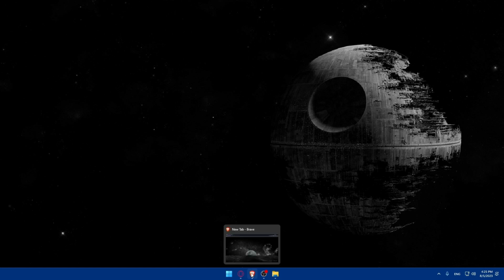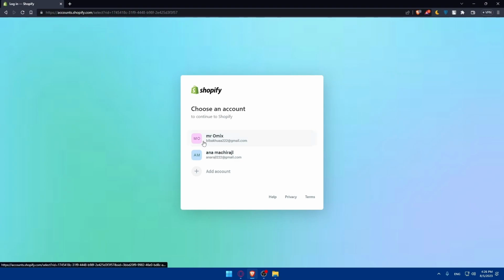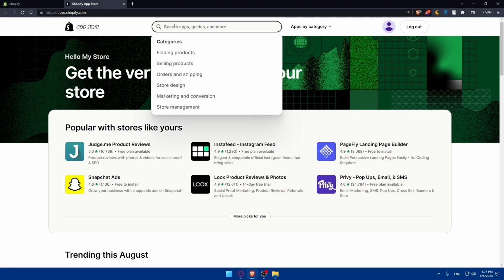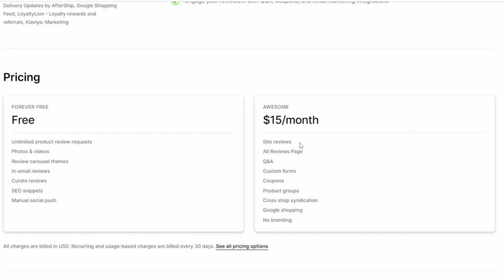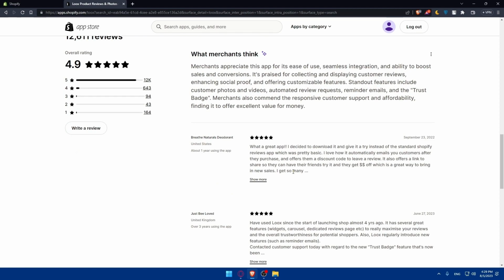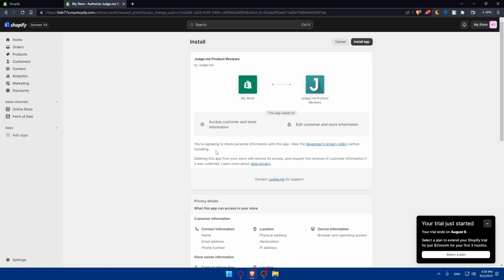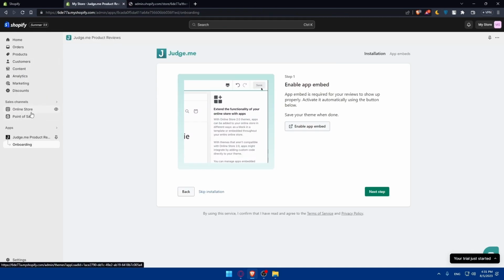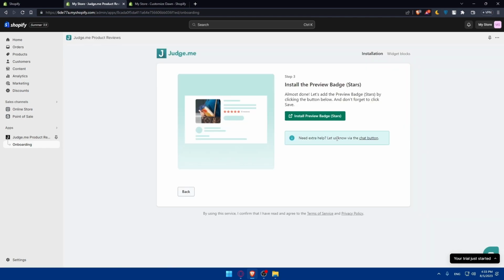How To Add Reviews To Your Shopify Store ! (Full Tutorial)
Today we talk about add reviews to your shopify store,shopify product reviews,shopify reviews,shopify customer reviews,how to add reviews to shopify store